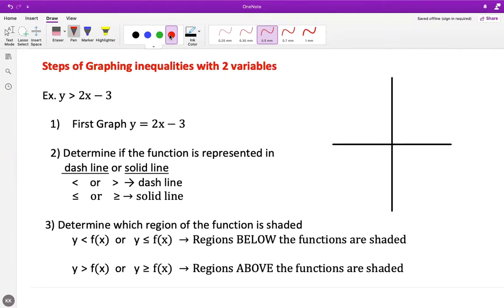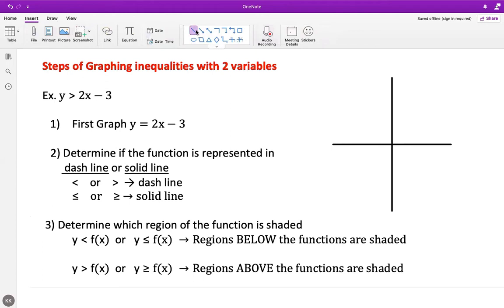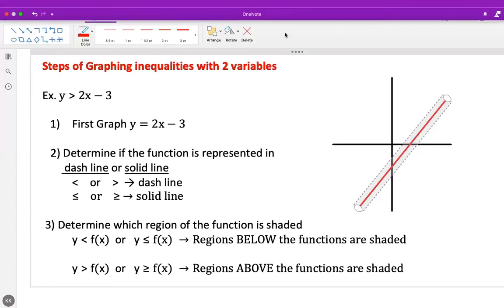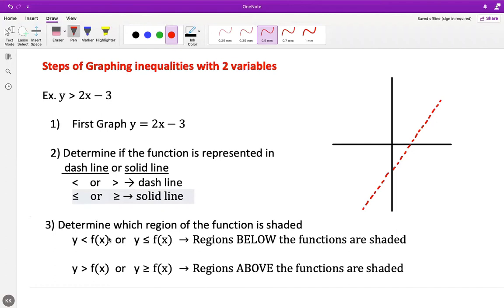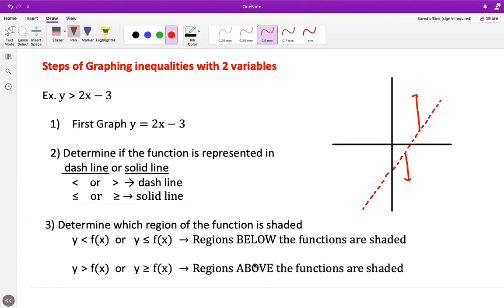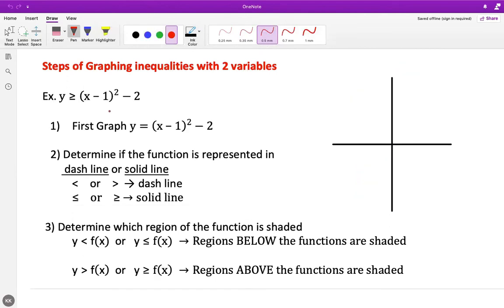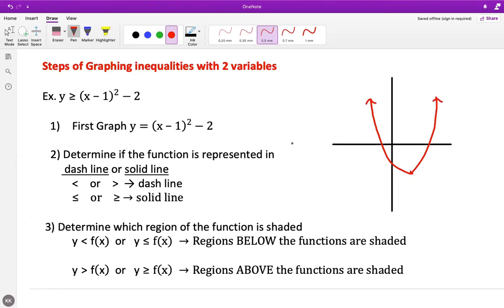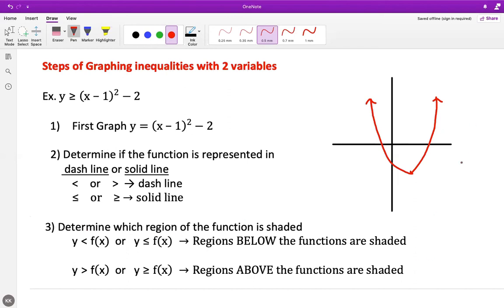BC Pre Calculus 11 Inequalities with two variables (Part 2)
This video shows you all the steps of graphing inequalities with 2 variables. The first part video only gives you intuition.